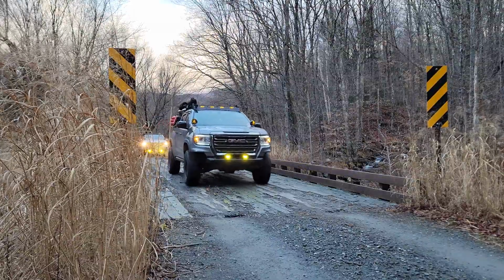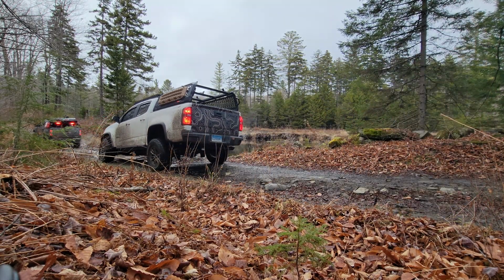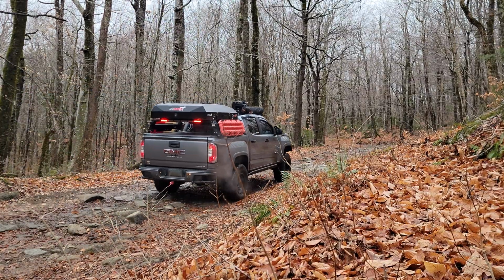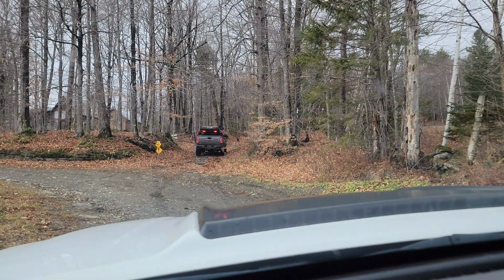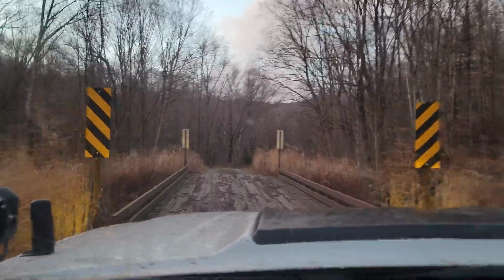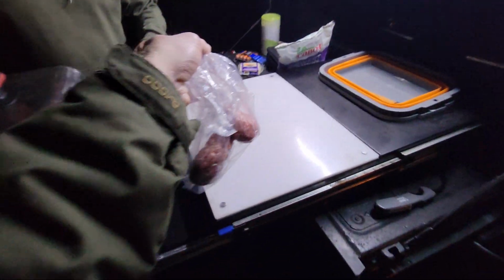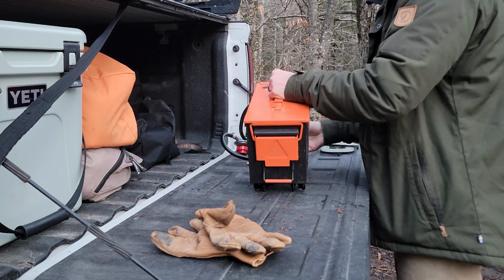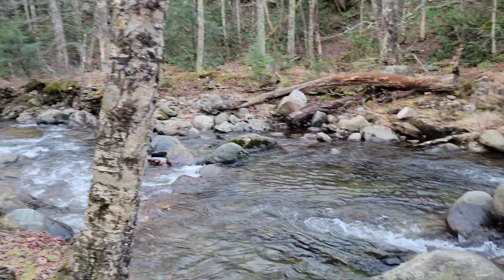Overlanding Vermont and tackling epic class 4 roads with the Colorado ZR2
Have you ever wondered why Vermont is such a sought after destination for overland and offroad enthusiasts in the northeast?  In this video we'll tackle the trails and hit camp in the dark while taking in the awesome Vermont wilderness.